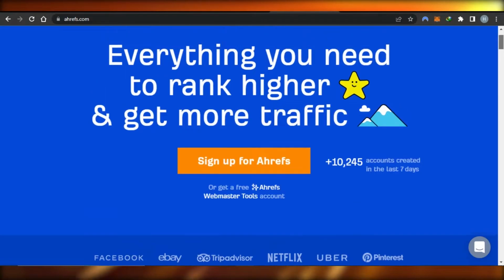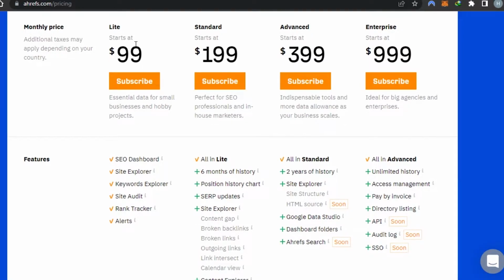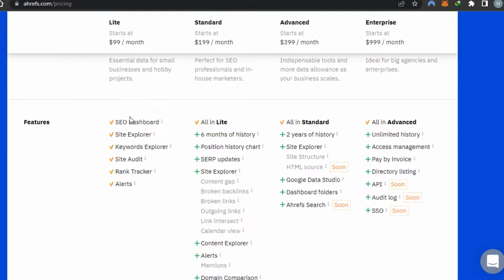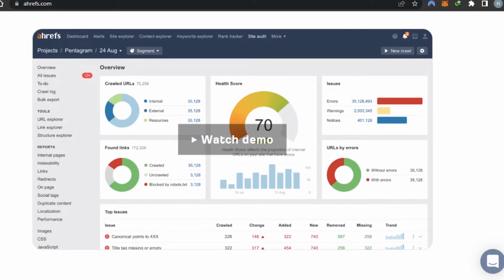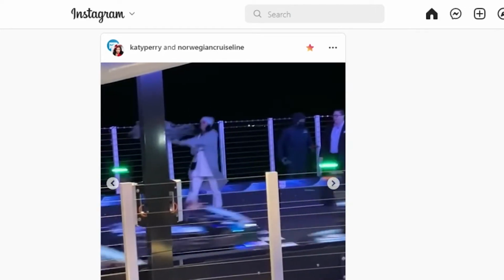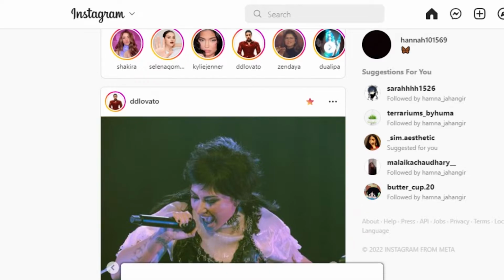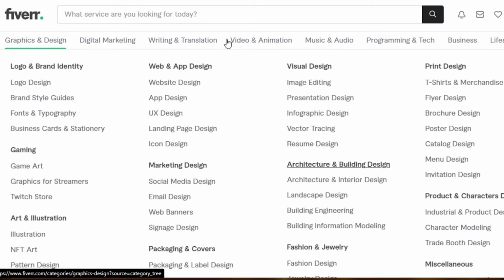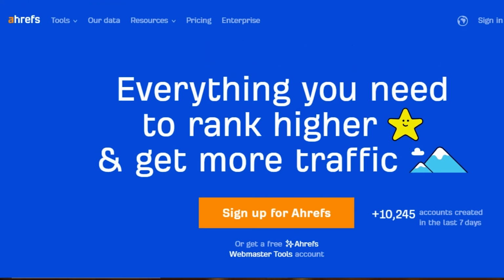How To Scale Content Creation - 2025 Tutorial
In this video I show you How To Scale Content Creation. This is super easy and learn to do it in just a few minutes by following this helpful tutorial.